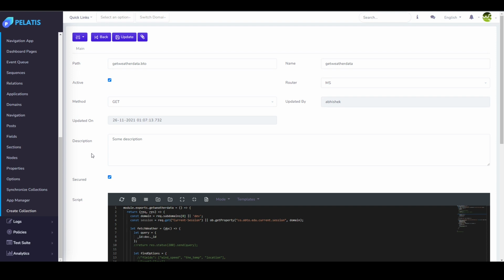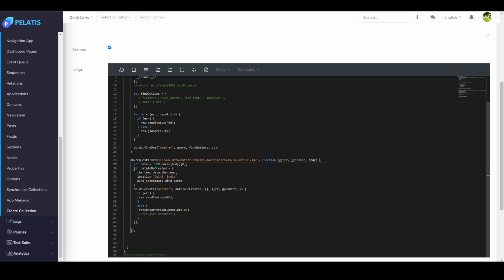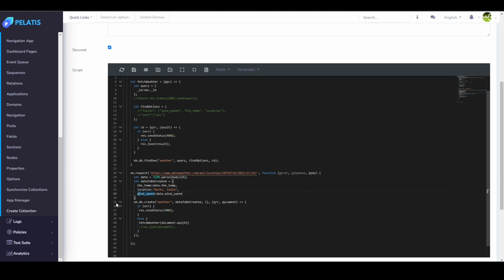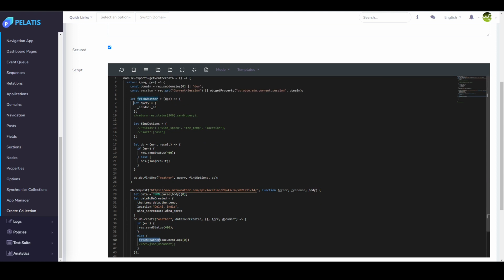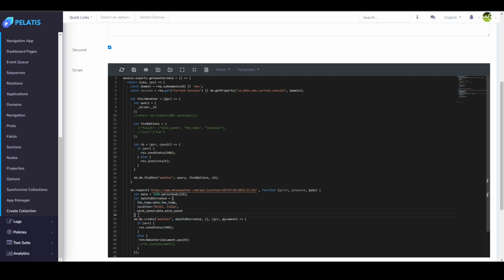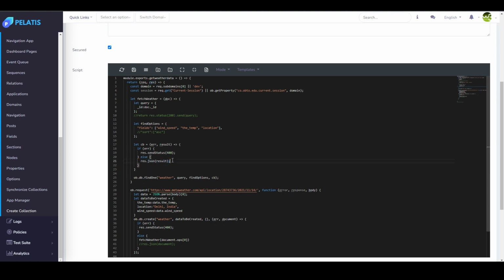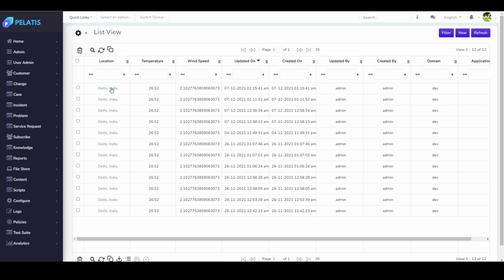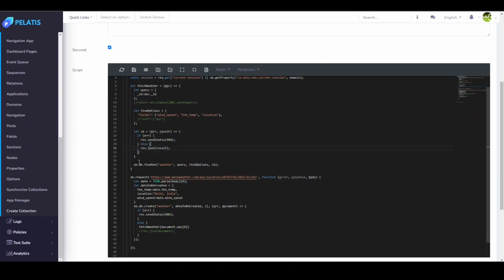Pelatis ITSM Platform - Working With Database